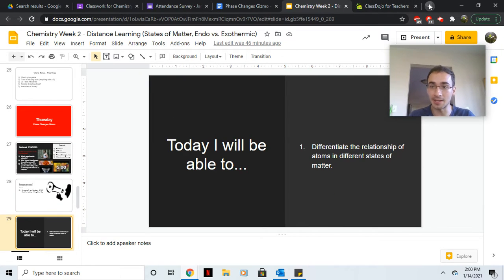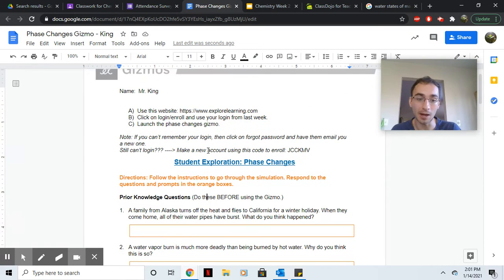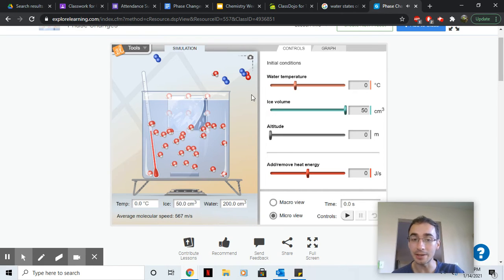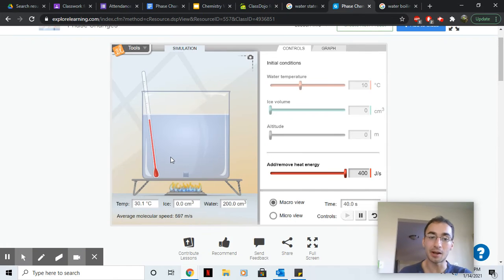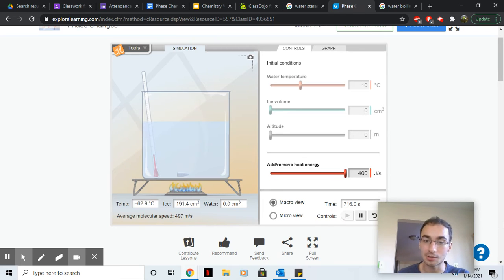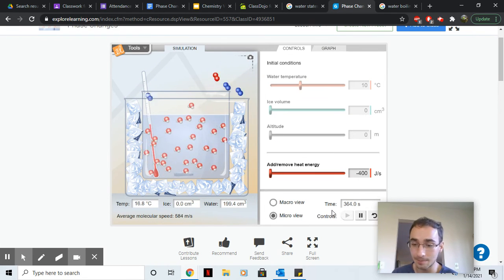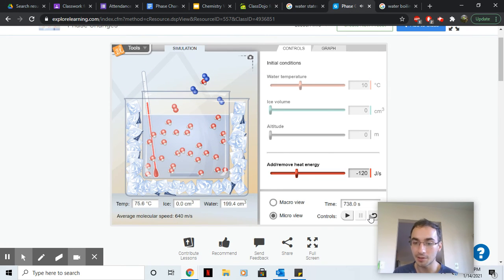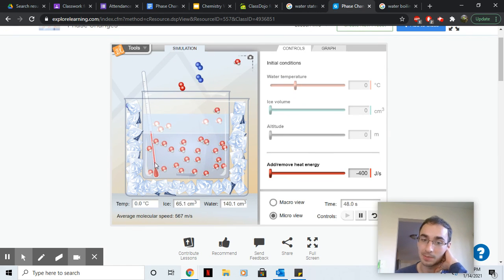Phase Change Lab/Gizmo Instructions